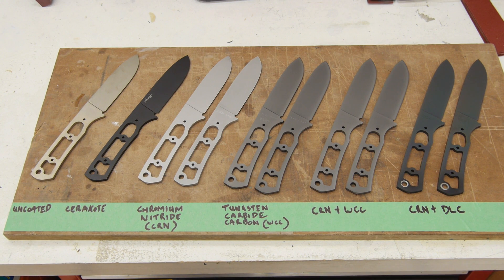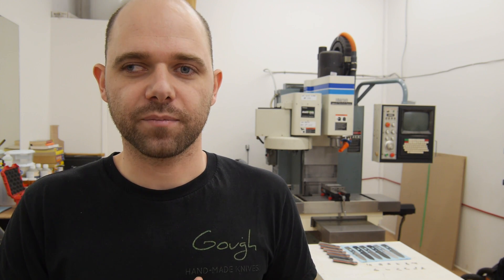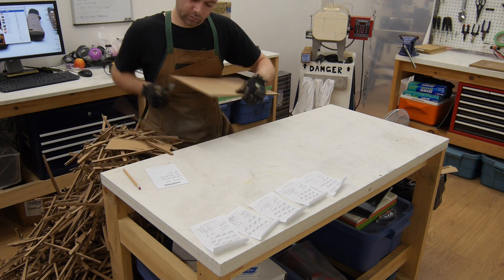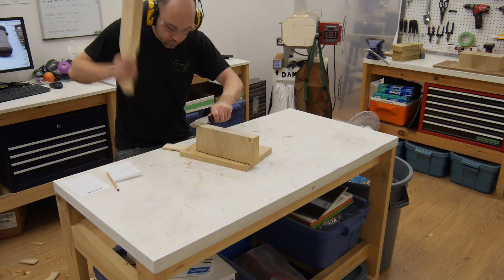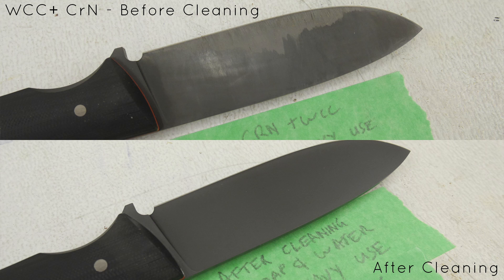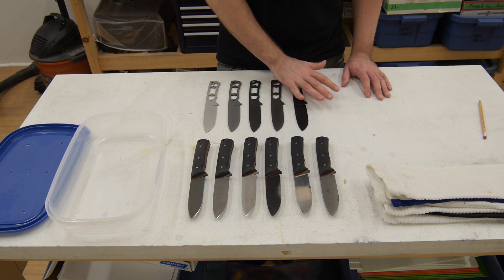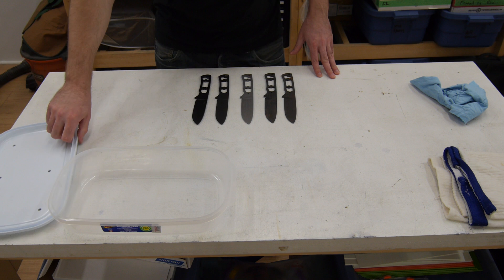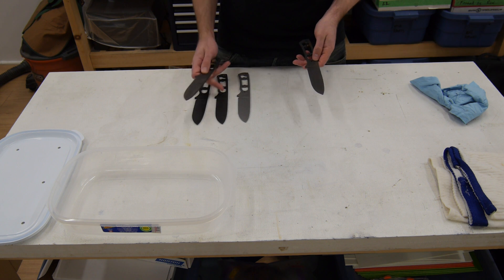Knife coating showdown! 6 different blade coatings tested.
I've been wanting to test some new blade coatings for a while now, and after months of talking to various suppliers I was finally able to line up the ultra-high-tech PVD coatings that I really wanted to try!

In this video I put a number of different blade coatings head-to-head through a variety of wear tests and corrosion resistance tests to decide which coating I will use on my knives going forward!

I was able to test 6 different blade coatings including: DLC, WCC, WCC+CrN, CrN, Cerakote and Satin finished A2.

DLC - Diamond-Like Carbon (w/ CrN underlayer)
WCC - Tungsten-Carbide Carbon
WCC+CrN - Tungsten-Carbide Carbon (w/ CrN underlayer)
CrN - Chromium Nitride

Hope you guys enjoy the tests! There are detailed photos of the blades after each step of testing right at the very end of the video.

-Aaron